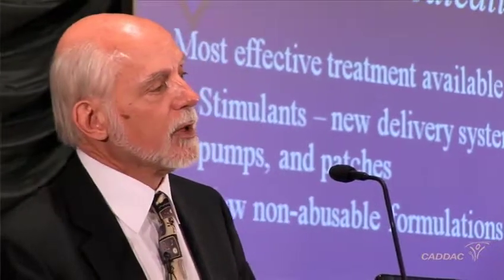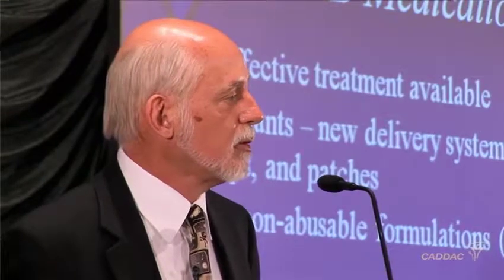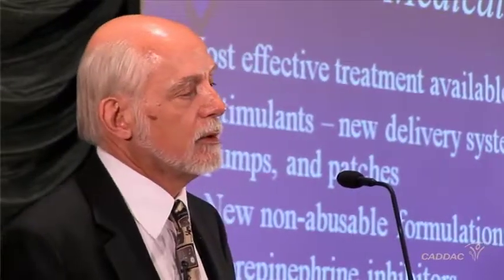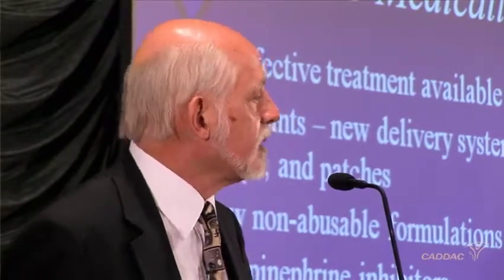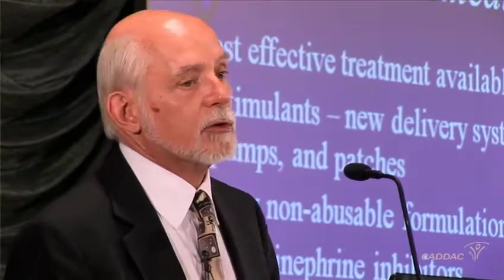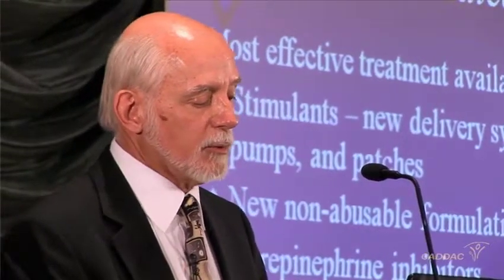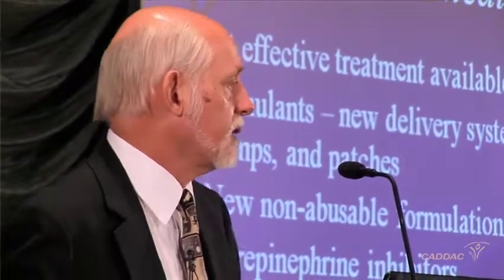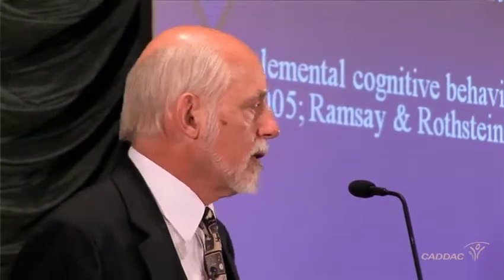Medication, Treatments, and Support